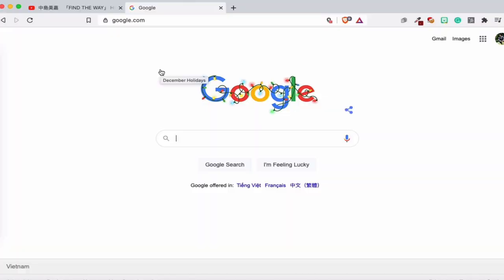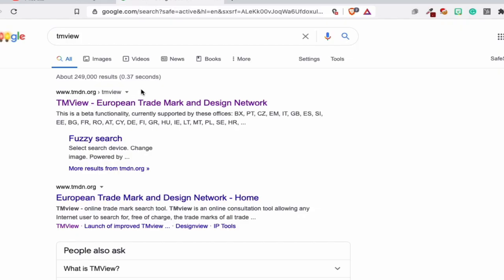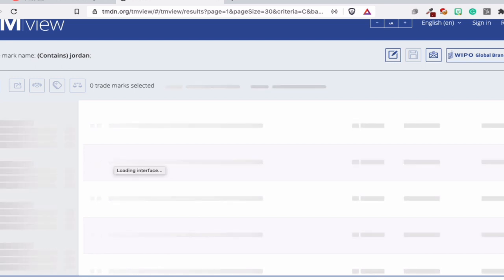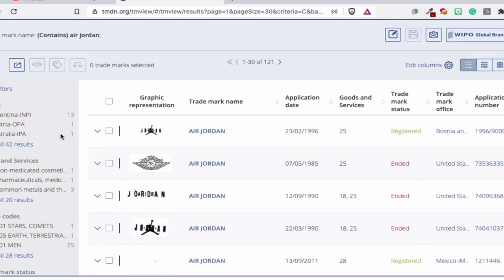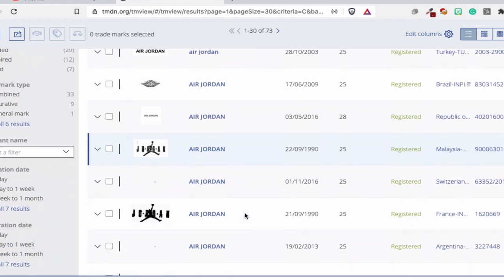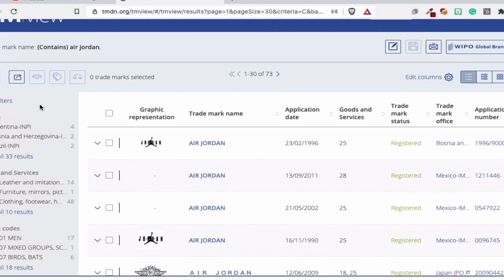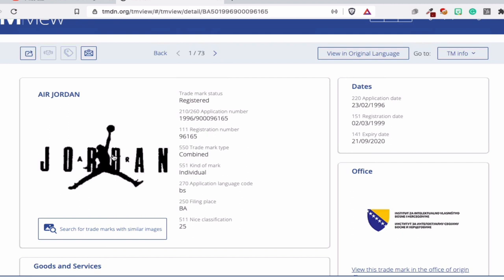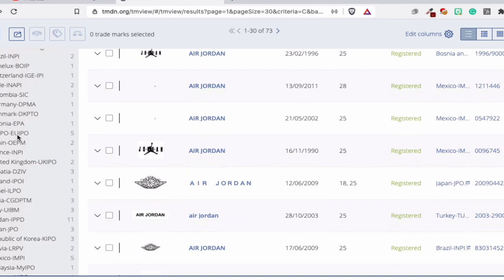Jordan trademark dunk? Let's talk about this! | Martisz Legal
In today's video, we're discussing Jordan's trademark dunk. This video will be very helpful for people that want to know more about trademarks.

Official Websites